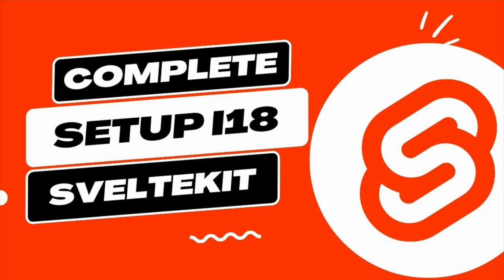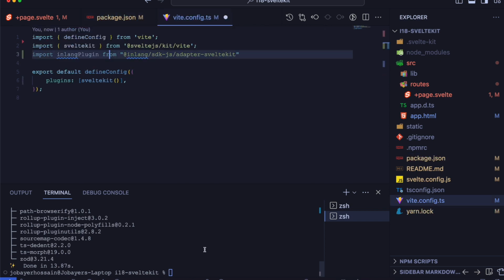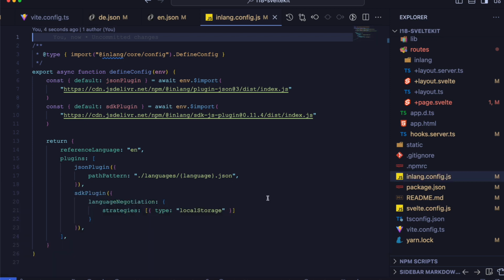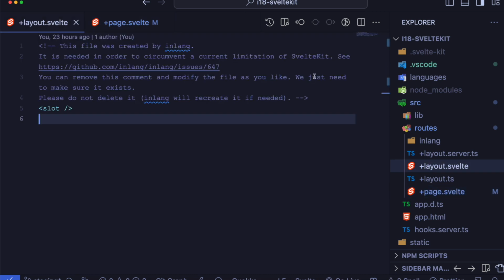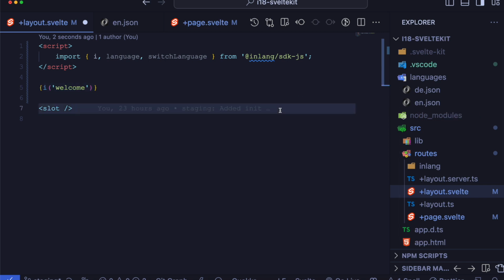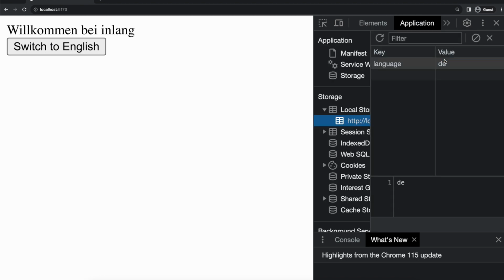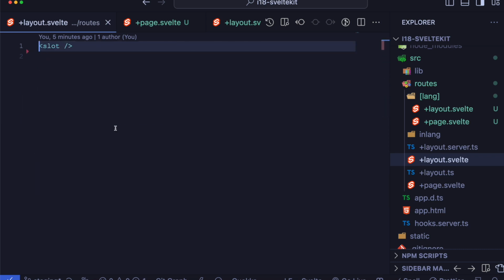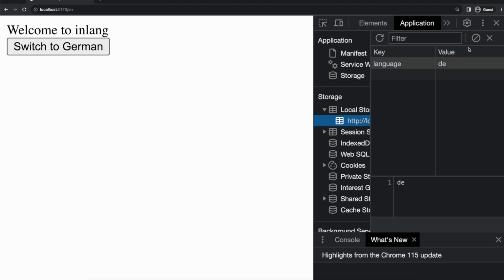Complete Implementation of i18n in SvelteKit: With both LocalStorage and Route-Based using ilang